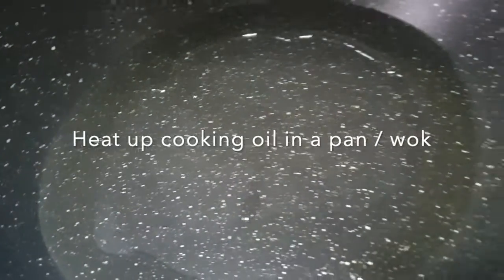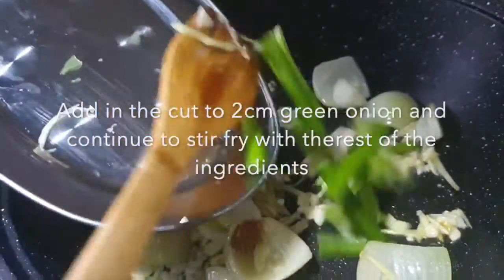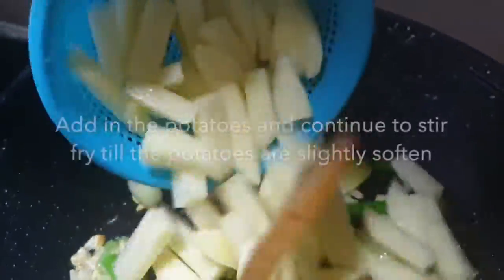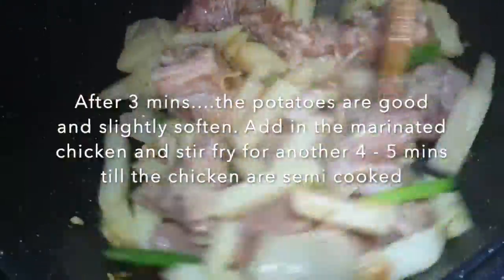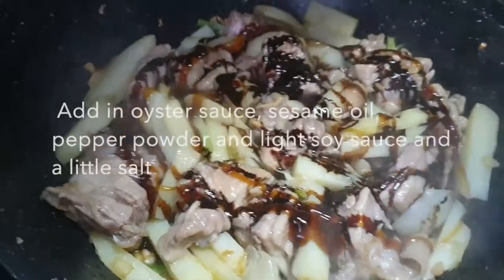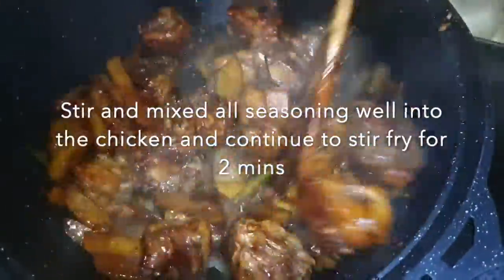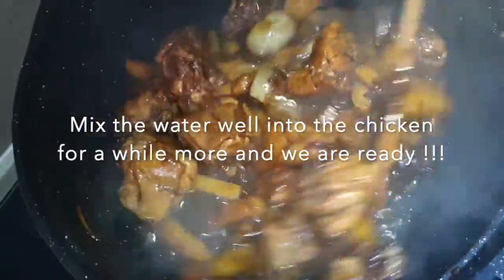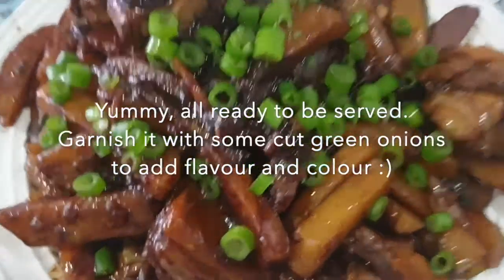Soy Sauce Chicken with Potatoes | Chinese Cooking | Home Cooking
Hello Everyone

Today I am sharing another simple home cooking video done by Rachel, my buddy.  This is Soy Sauce Chicken with Potatoes, a chinese cooking method with very simple and easy to find ingredients.

This dish of Soy Sauce Chicken with Potatoes is suitable to be done as home cooking on any day of the week for either lunch or dinner.  We are using Chicken Thigh today, but you can use any part of the chicken too.  It will gives you the same tastiness of this chinese cooking method.  The main ingredient here to make this home cooking dish so delicious is actually the soy sauce.  So I would suggest you to get a premium soy sauce.  The ones that we are using in our kitchen are the ones from either Japan / Korea / Taiwan.  They give good flavours to most chinese cooking.

Now, check out the ingredients :-
- Chicken Thigh
- Ginger
- Garlic
- Onion
- Green Onion
- Potatoes
- Sesame Oil
- Pepper Powder
- Salt & Sugar (Optional)

Thanks